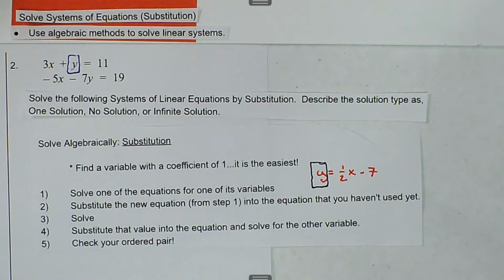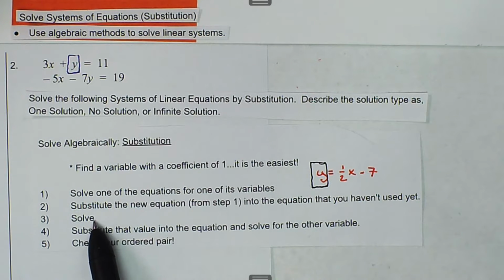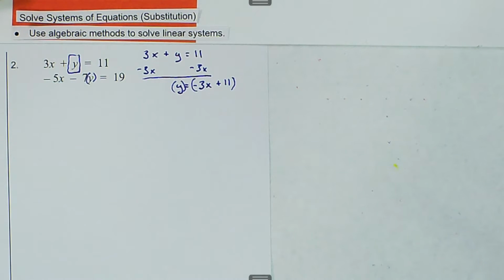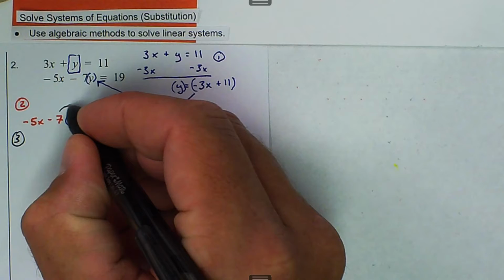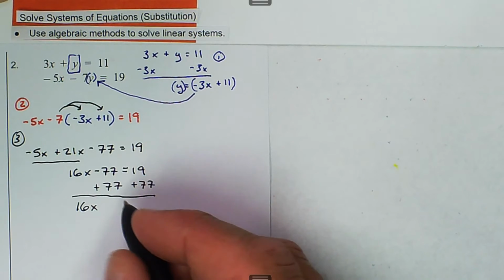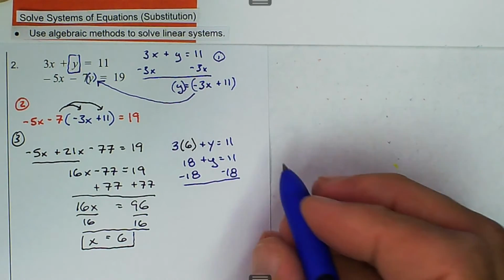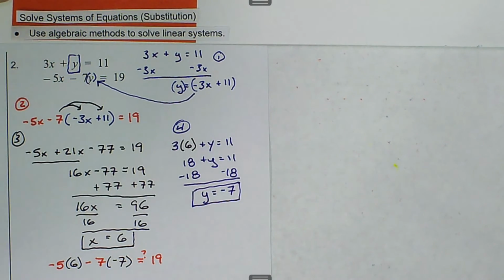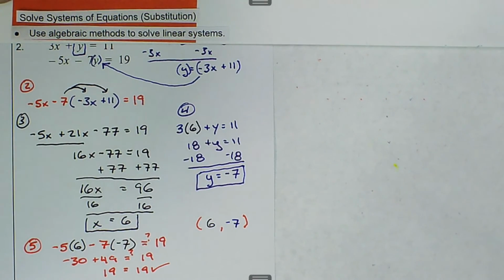A1.03.03.VD.03.Solve Systems of Linear Equations (Substitution, One Solution)